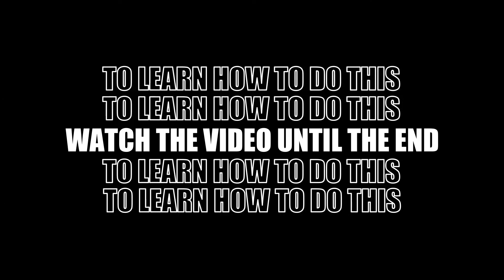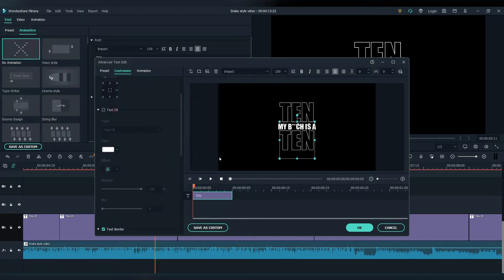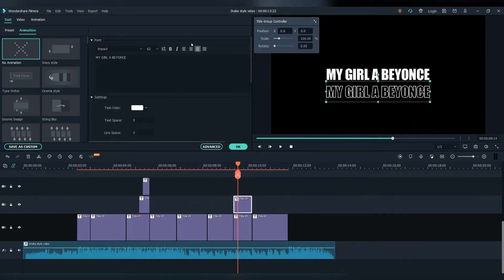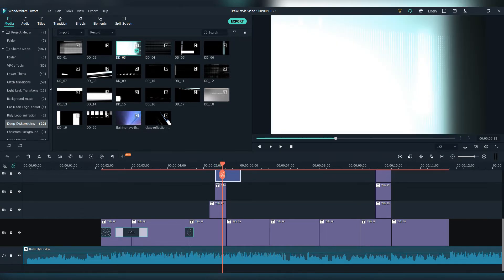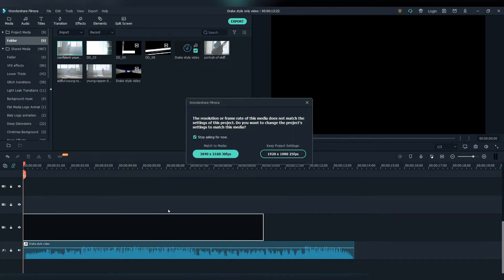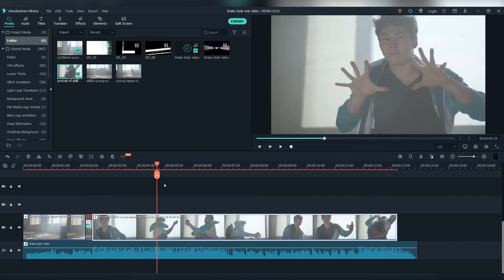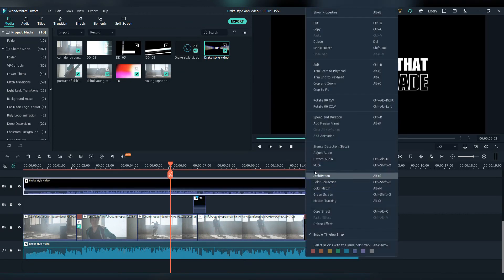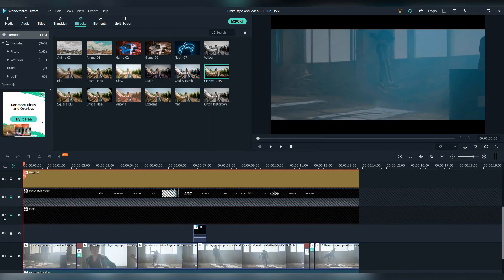(Filmora X): How to Make an Animated Lyric Video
Hey guys, This is David and In this video, I will show you how to create a cool Modern Animated Lyric Video  in Wondershare Filmora 10.1 .

▬ Contents of this video  ▬▬▬▬▬▬▬▬▬
0:00 - What we are going to be creating
0:12 -  Animating the Lyrics
4:25 - Creating the Music Video and effects
7:45 - Final Result